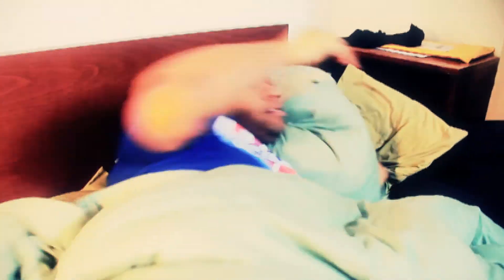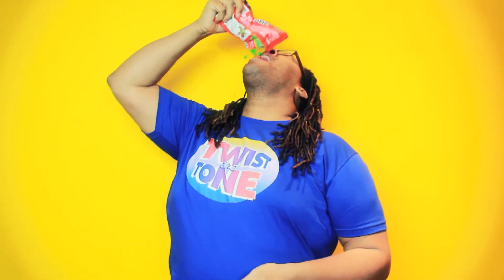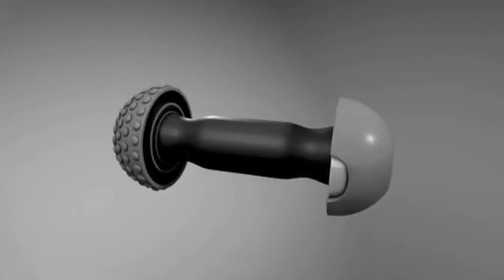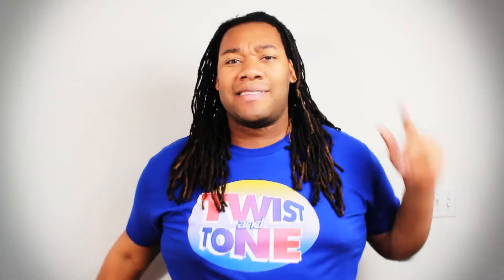Keep Your New Year's Resolutions With Twist and Tone!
Twist and Tone is a complete gym for the hands, wrists and arms that tones, firms and strengthens -- all in one for everyone. It's a new twist in fitness endorsed by Dr. Thomas Graham, former Chief of the National Hand Center and Founder of the Arnold Palmer SportsHealth Center and David Leadbetter, World's Leading Golf Instructor. Regular use can lead to younger looking arms, reduced stress and improved game. Twist and Tone is a compact, affordable, first-to-market game changer designed to help you feel better, work better and play better.